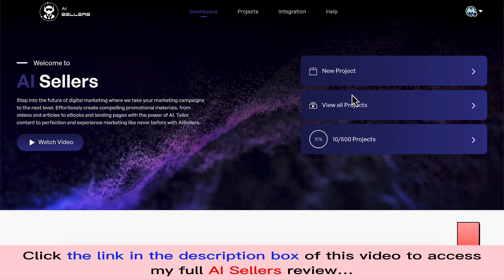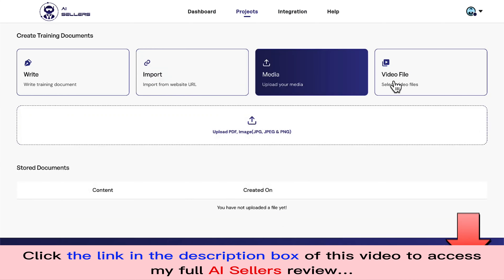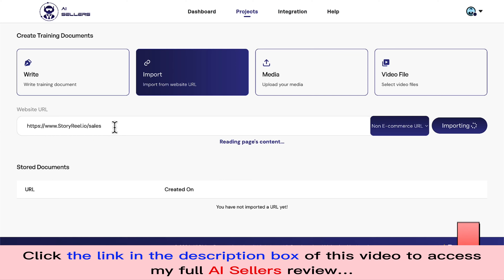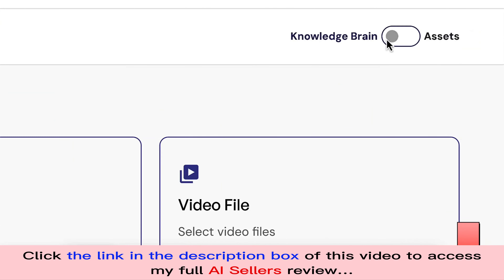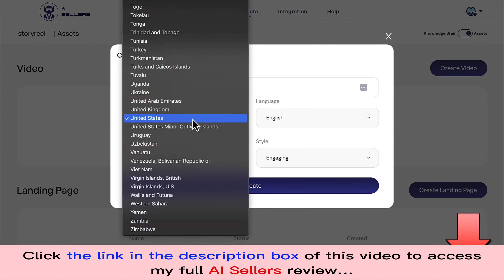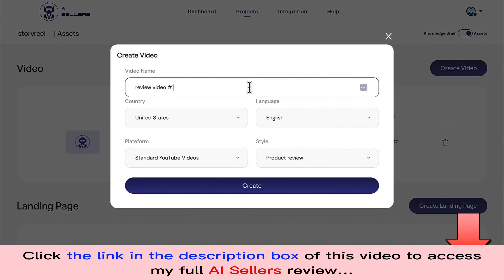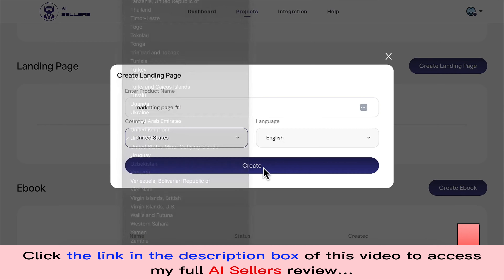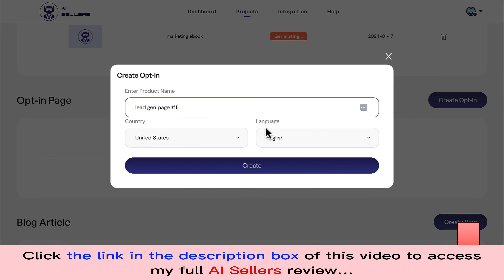AI Sellers review | Demo | Bundle | Huge Bonus | Discount Coupon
👉  Click here to check the AI Sellers platform:
Add my code “sellers” – $2 OFF for the entire funnel.
👉  Check the All-in-one AI Sellers Bundle with my discount coupon to SAVE $50:
👉  Read my AI Sellers review with Huge Bonuses and all the information you need:
What is the AI Sellers?

AI Sellers is a groundbreaking AI app that creates and manages an entire digital marketing team, making it easy for anyone to promote and sell products, services, or businesses online while generating traffic, leads, and sales.
For all details, please click the link above to check my full AI Sellers review.
AI Sellers Reviews, AI Sellers Bonuses, AI Sellers Demo, AI Sellers OTOs, AI Sellers Upsells, AI Sellers Upgrades, AI Sellers Discount Coupons, AI Sellers Scam, AI Sellers Salespage,
Thanks again!